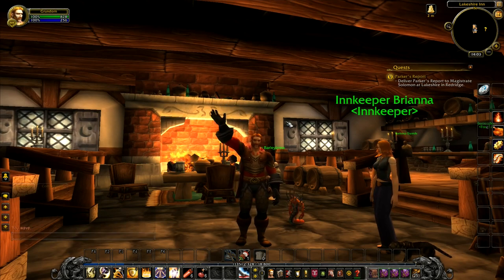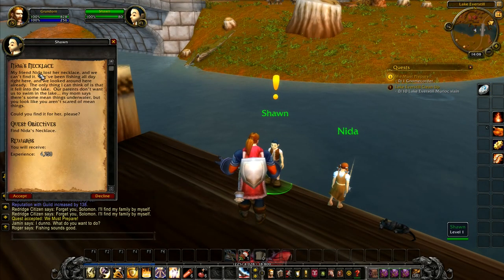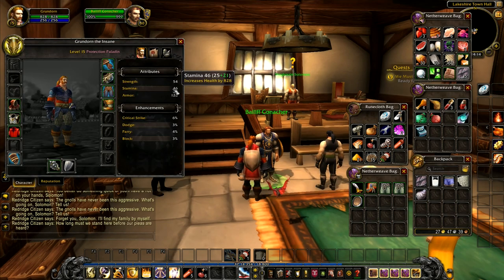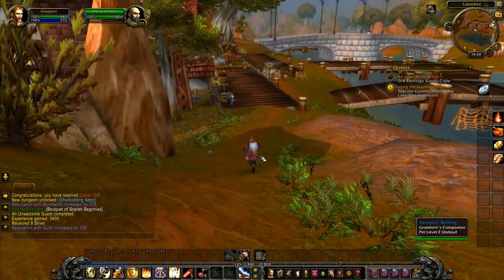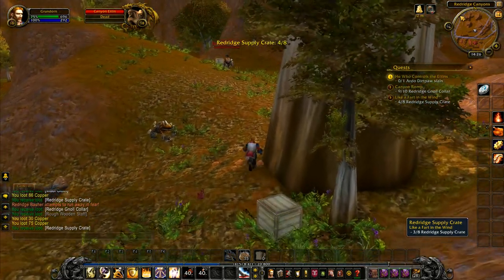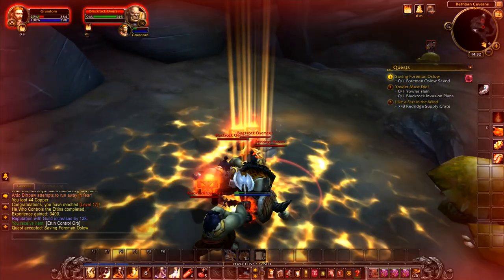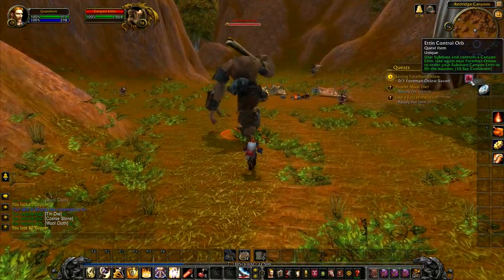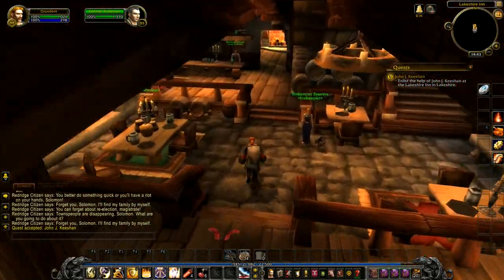Let's Play World Of Warcraft #7: Redridge Ettins!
A long running series that follows the adventures of Grundorn the Paladin, a middle aged man who's led a rather quiet life working on his family farm.  After an attack from raiding murlocs that killed all his livestock, he's now determined to make the world a safer place for everyone that lives there!
Now that we've arrived in Redridge, we have to jump right in and help them tackle a long running threat to the security of the citizens.  We have the honour of taking on Yowler the leader of the gnolls, as well as investigating how the massive Canyon Ettins are working with them to help them cause problems!

You Were Meant for this World
You were meant for more. You were meant for epic adventure. Maybe even greatness. To charge your enemies without fear. To live boldly and run with comrades you never knew you had. To experience the impossible. Descend into World of Warcraft and join millions of mighty heroes in an online world of myth, magic and limitless adventure. An infinity of experiences await. Join us.